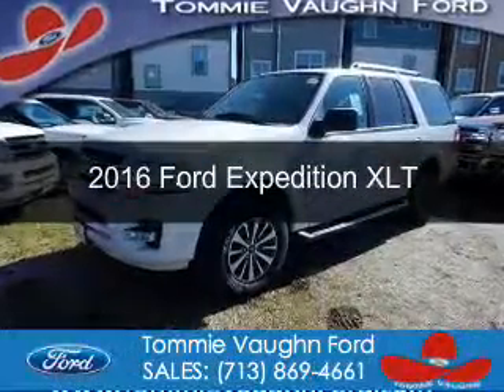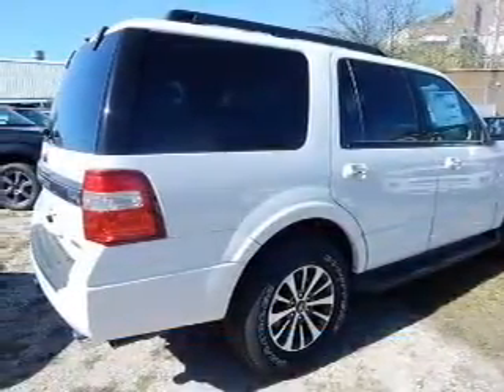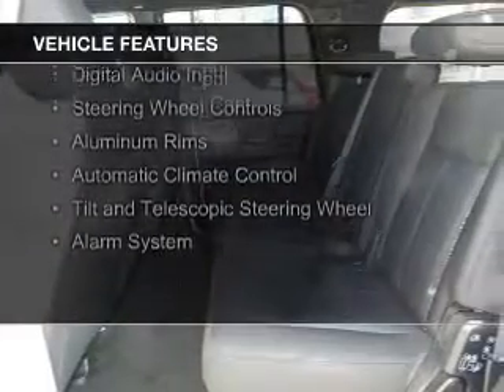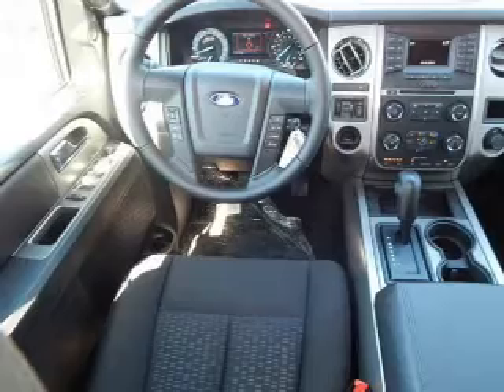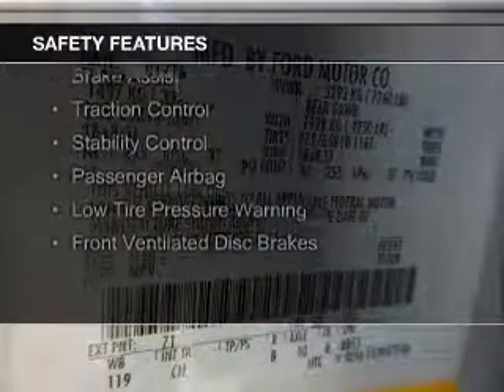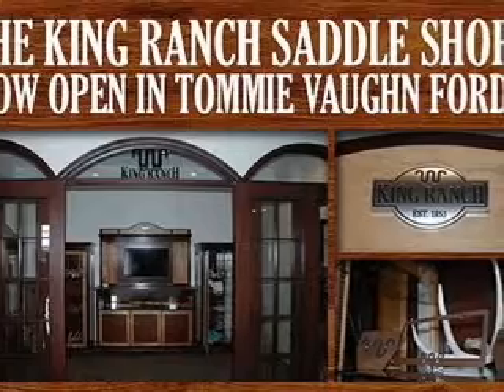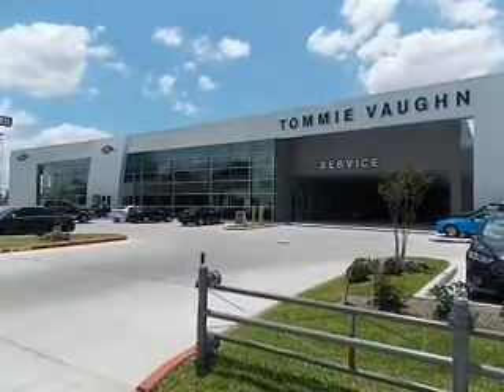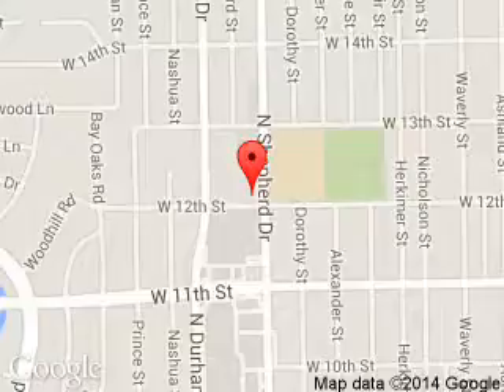2016 Ford Expedition - Houston TX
Phone:
Year: 2016
Make: Ford
Model: Expedition
Trim: XLT
Engine: 3.5 liter 6 cylinder 24 valve
Transmission: 6-Speed Automatic
Color: White
Mileage: 0
Address:
1201 Shepherd Drive